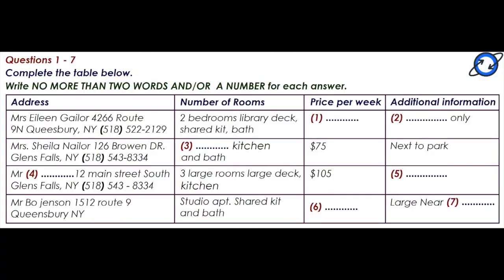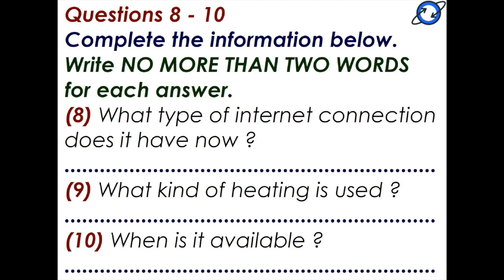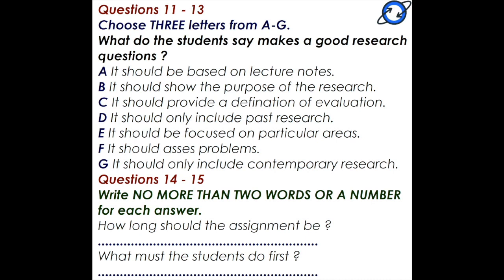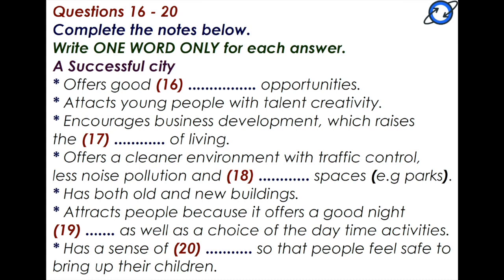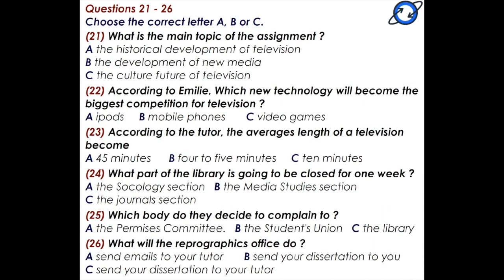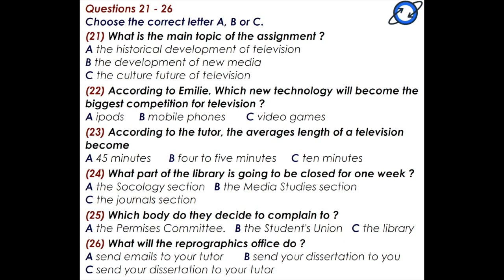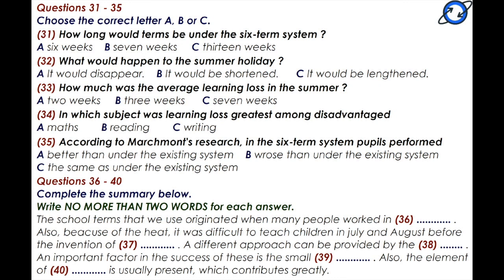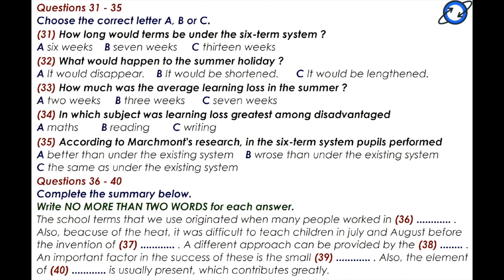IELTS LISTENING PRACTICE TEST 2023 WITH ANSWERS I 07.08.2023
Ielts listening mcq tips and tricks,
Ielts preparation full course,
Ielts listening,